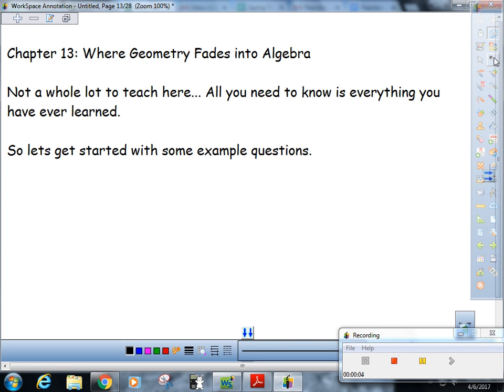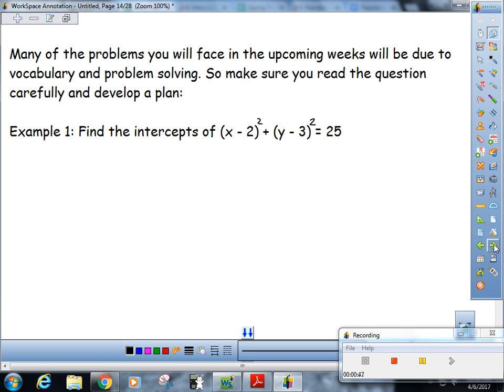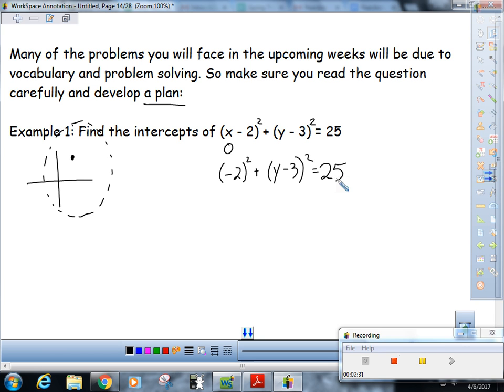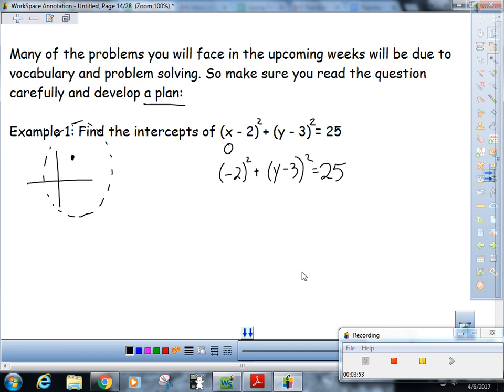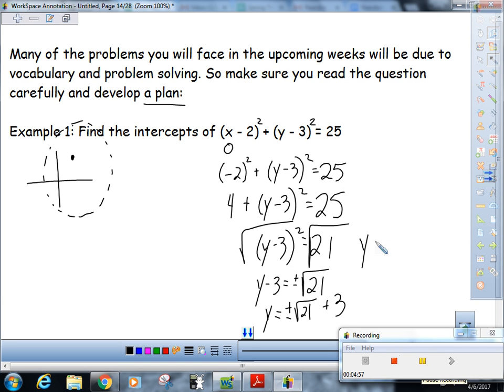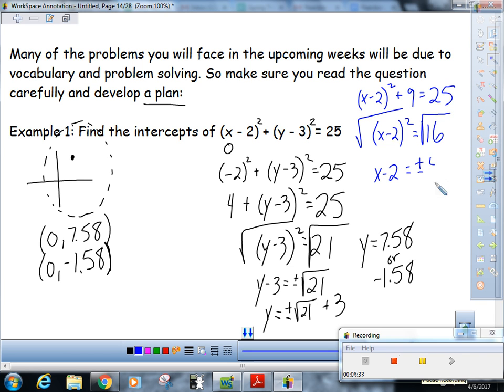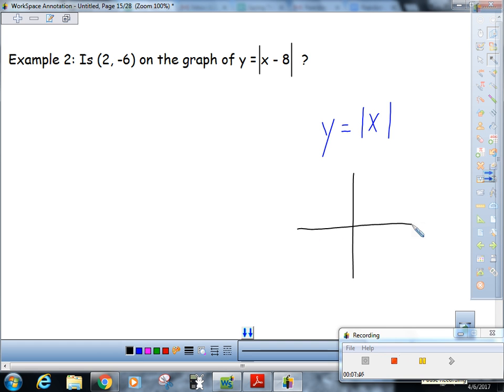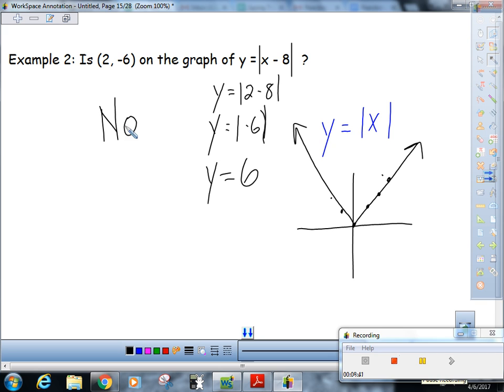dtc geo acc 13 1 notes